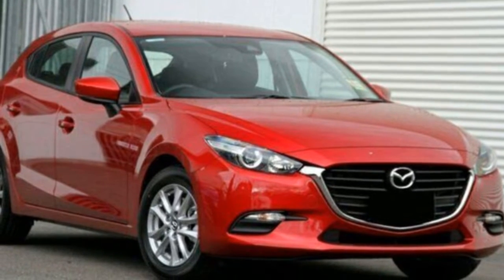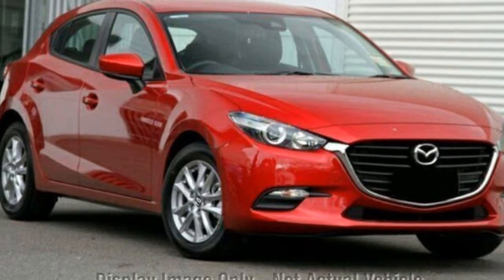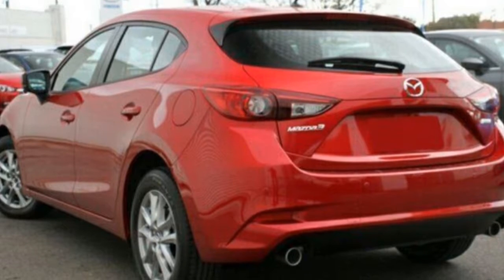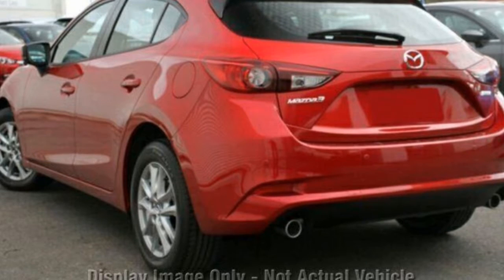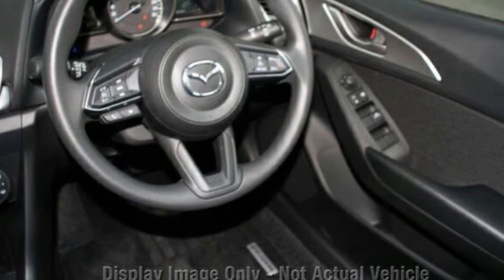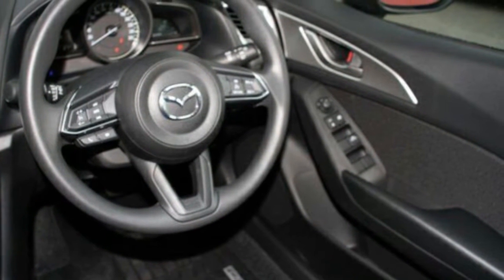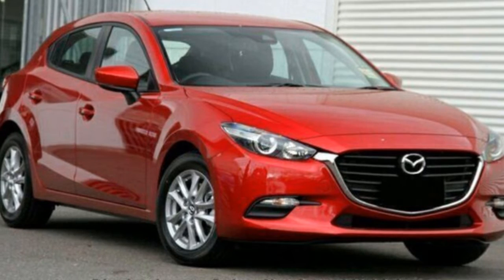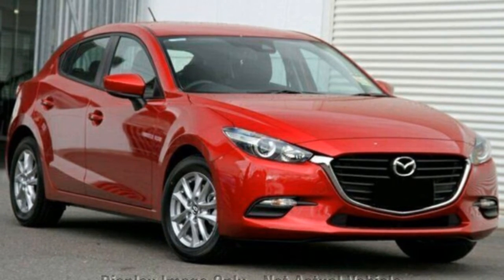2017 Mazda 3 BN5478 Neo SKYACTIV-Drive Soul Red 6 Speed Sports Automatic Hatchback